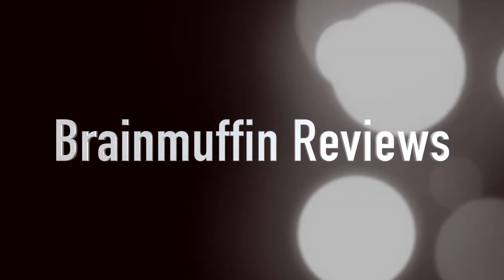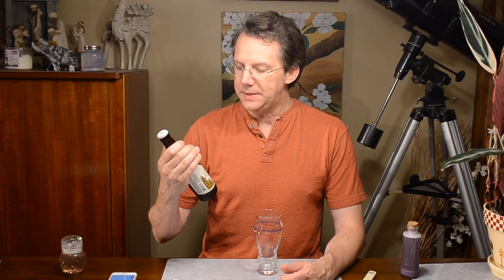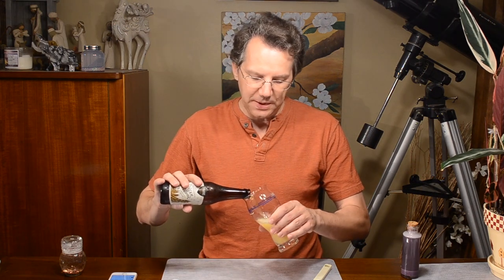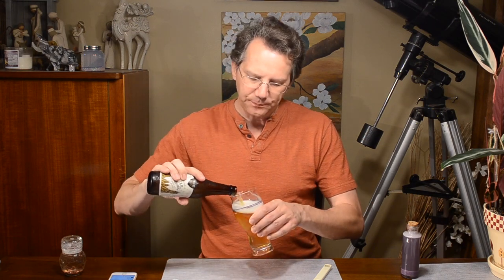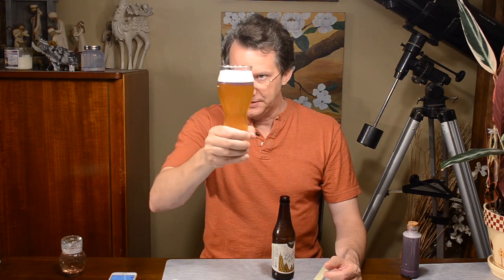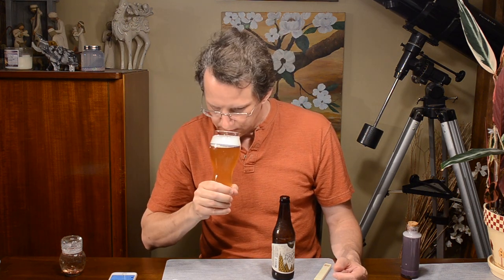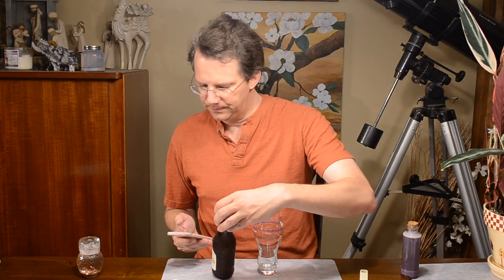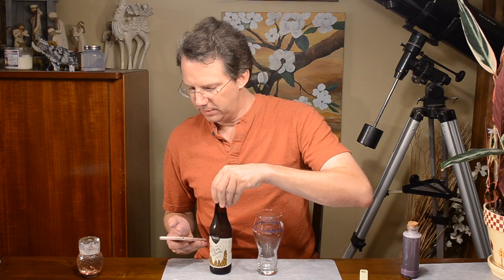Tröegs Unfiltered DreamWeaver Review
Don't filter your dreams. Tröegs doesn't and Brainmuffin reviews the Unfiltered DreamWeaver.